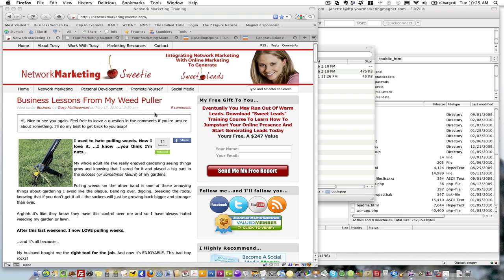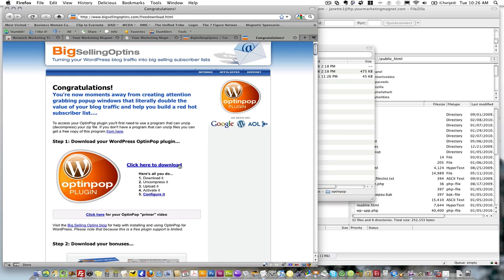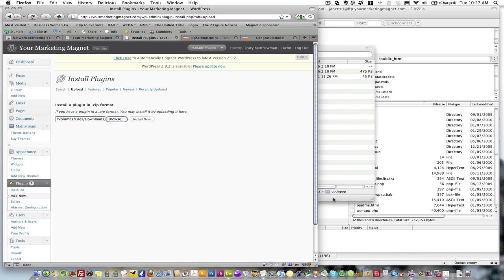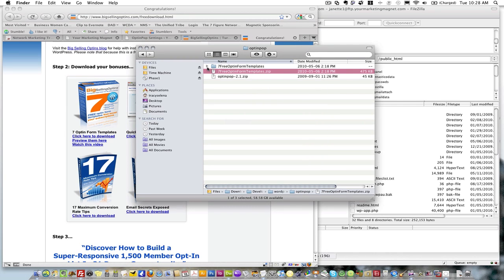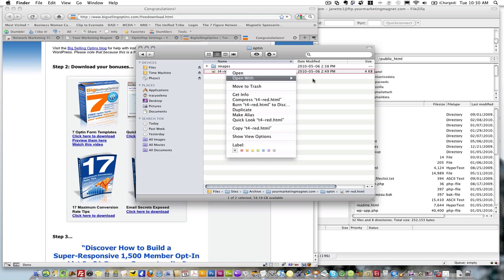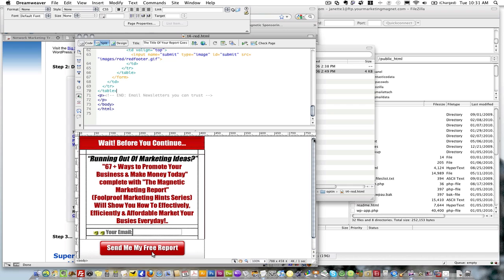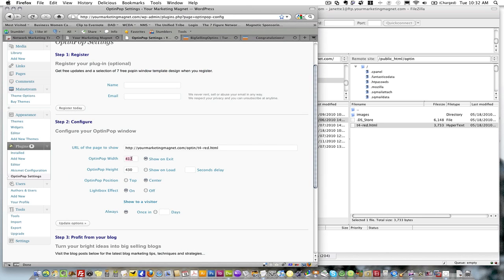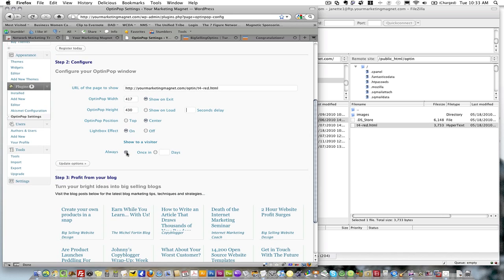How To Add An Opt In Pop Exit Box To Your Website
For more tips on how to build an online network marketing business using the internet you have to get this free video series. It has radically changed the way I build my network marketing business.

The 7 day videos present key strategies and mindsets that you must make in order to leverage the internet to build this type of business.

Yes traditional ways do work..absolutely..but why not take a route that is fun and where you're not hearing the word "no" as often (if at all).

 Opt in boxes that appear when someone first visits your site or when they exit a site can really help you build your mailling list. This video show you how to easily add an optin box to your WordPress blog.